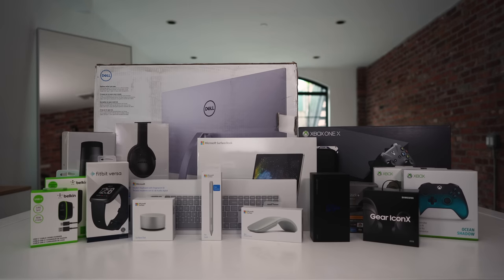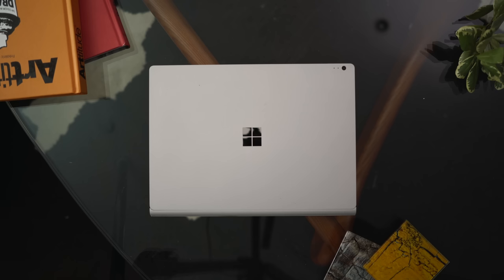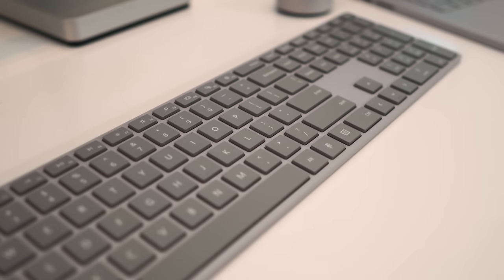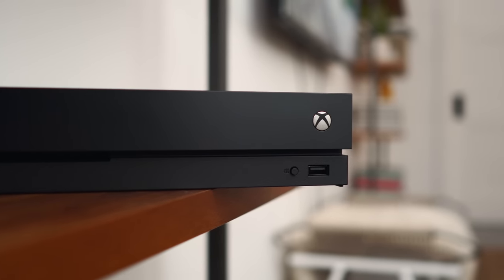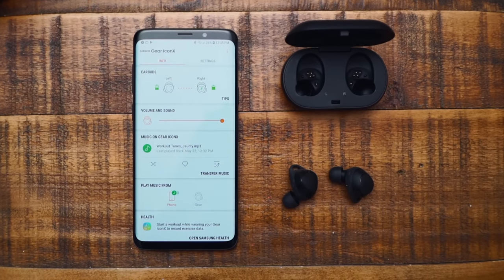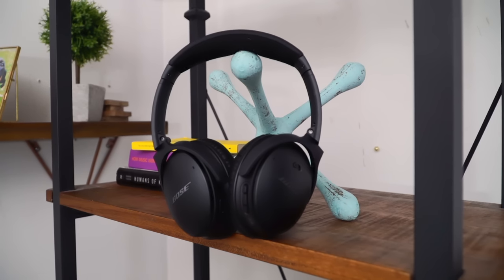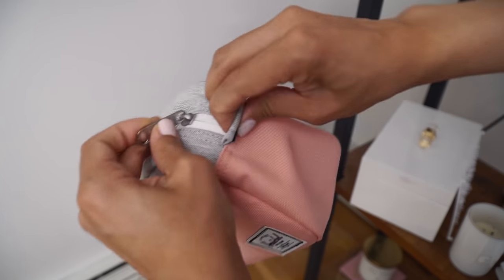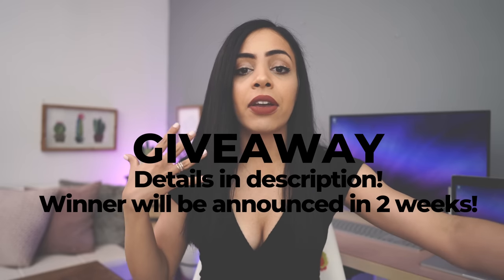My Dream Tech Setup!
Dream Tech Setup Student and Graduation edition!  ft. my BIGGEST GIVEAWAY EVER!